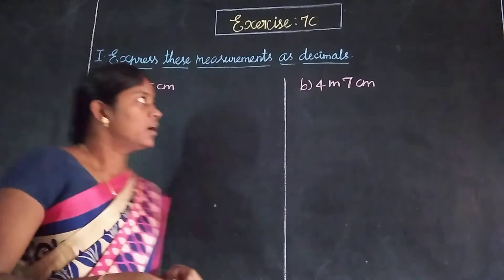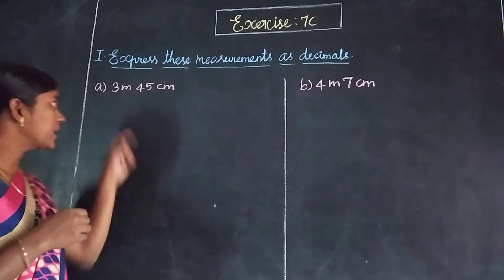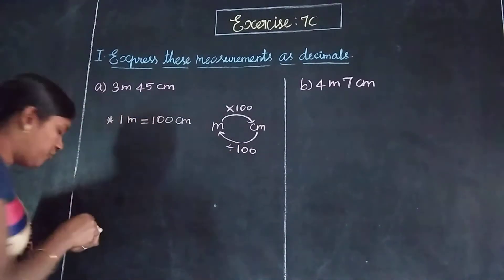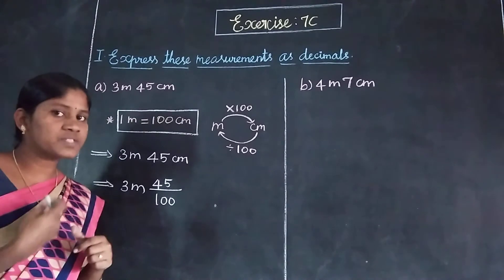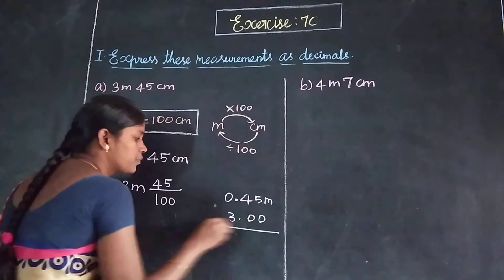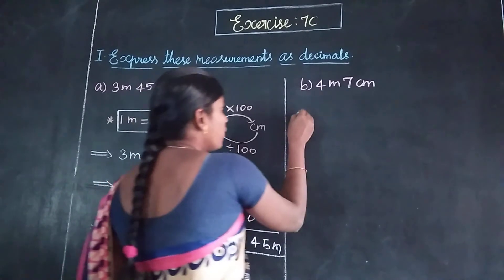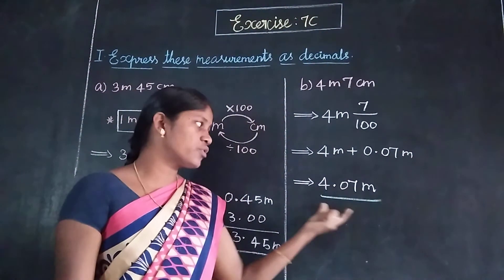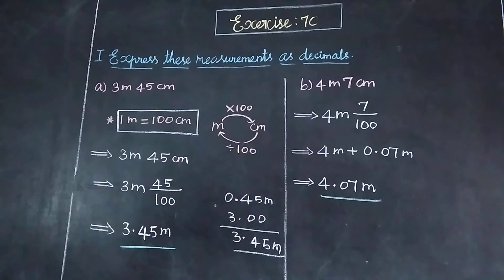EX 7C ROMAN I (a & b) Oxford Class 5 Mathematics